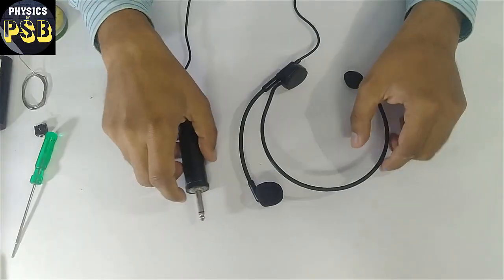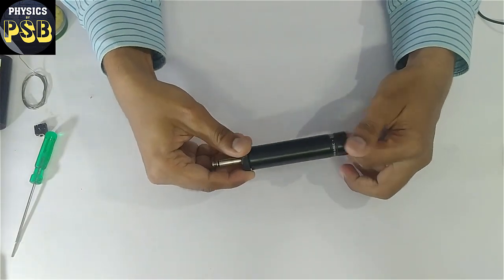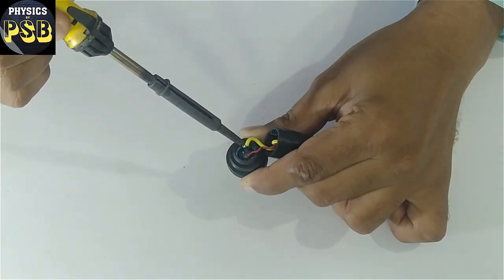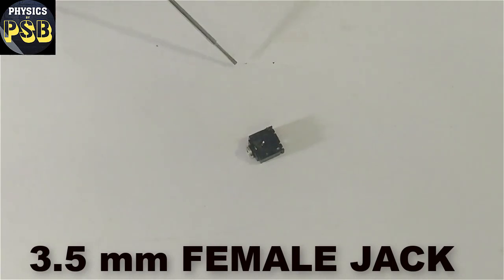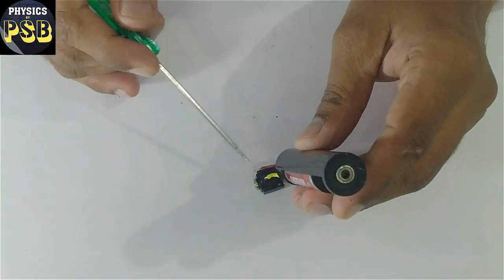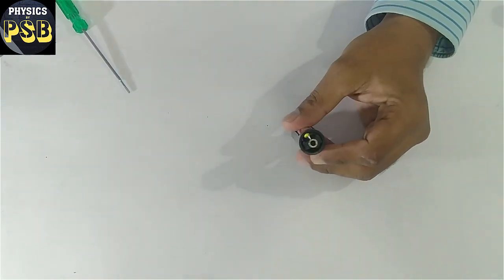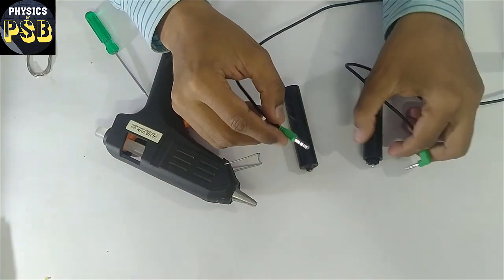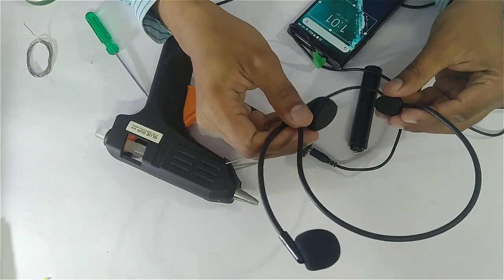Modify a Head-Band Mic to use with Smartphone.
This video shows how to modify a Head-Band mic to use with a smartphone.